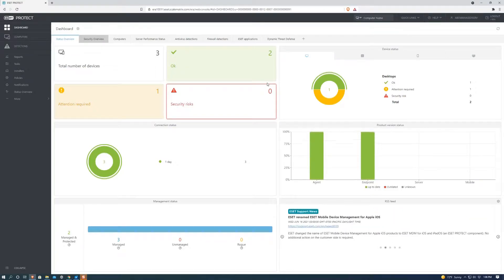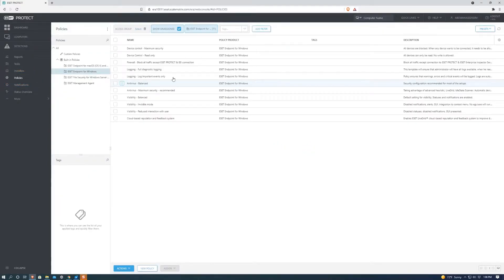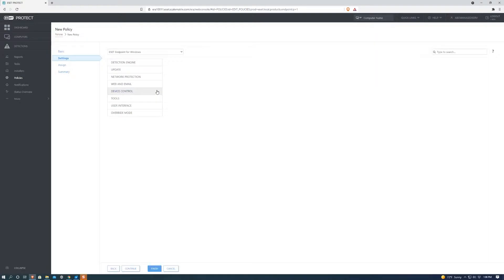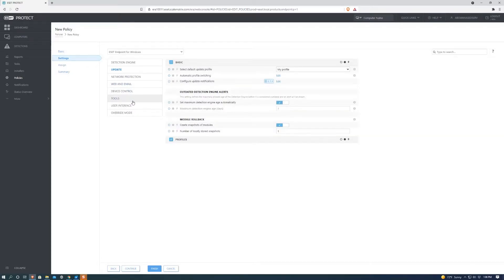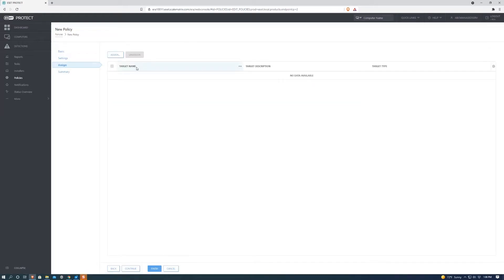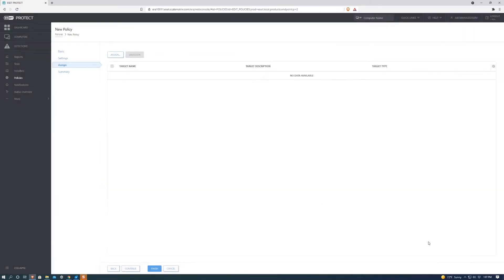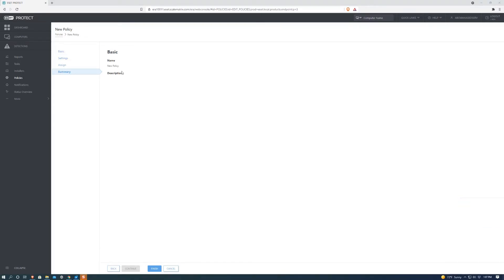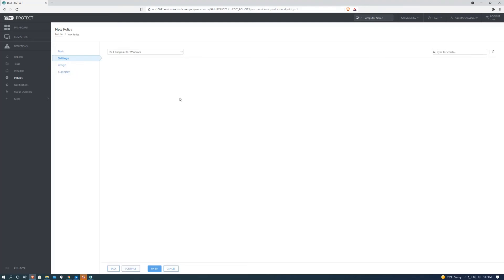How to create policies in the ESET Protect Console!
In this video Alberto goes over how to create policies on the ESET Protect dashboard and how to assign them to clients and servers. With policies you can schedule updates and change configurations to certain devices. This is similar to how the Endpoint Security Advanced Setup is laid out.